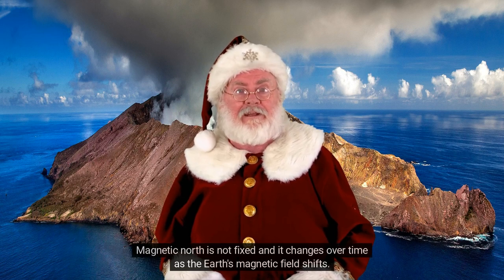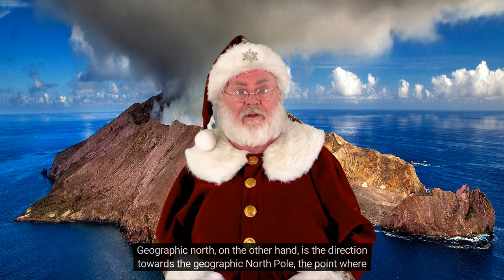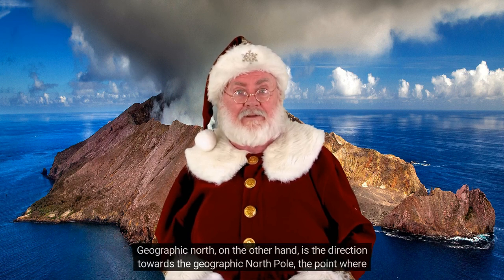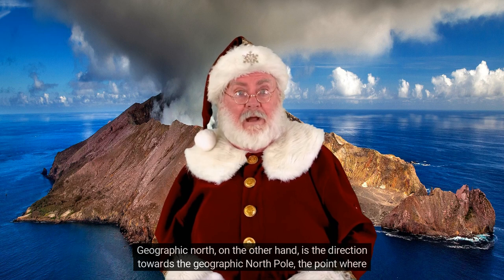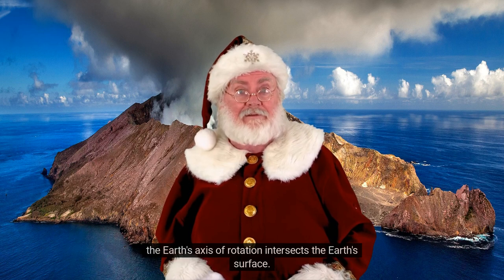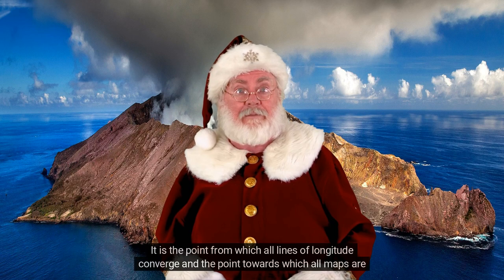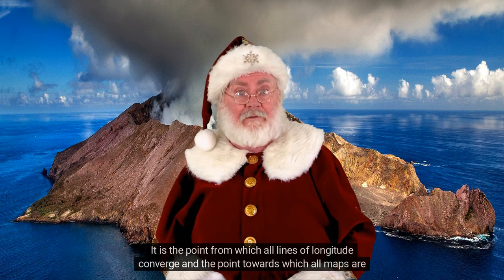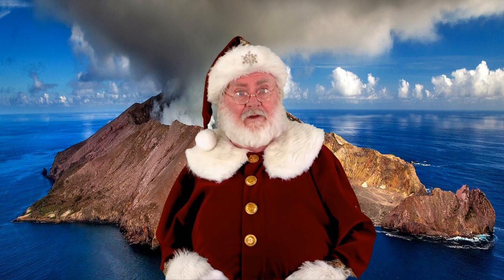Understanding Magnetic North, Geographic North, and Other Types of Norths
What is the difference between magnetic and geographic north? And are there other norths too?

Background Images: Pixabay